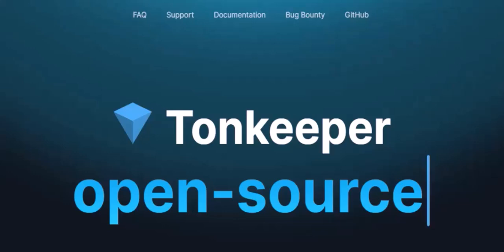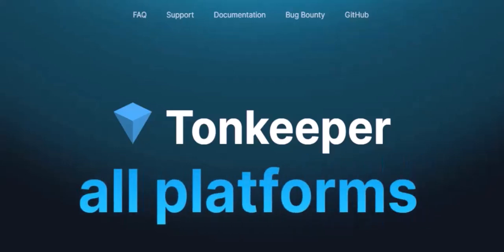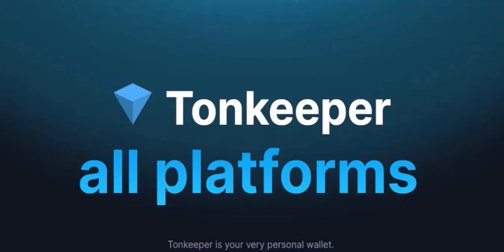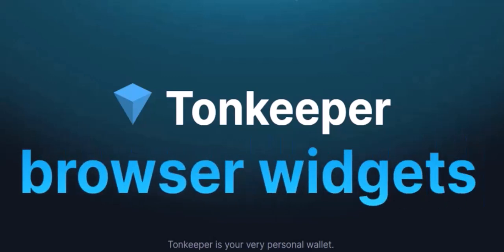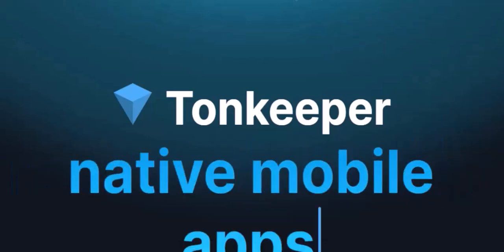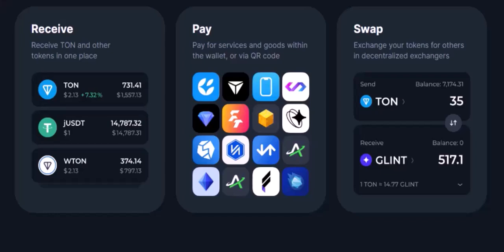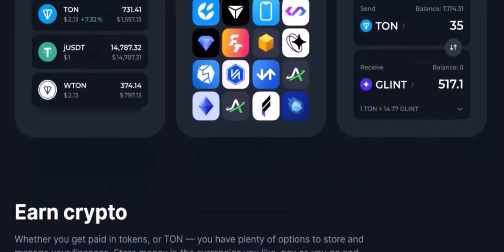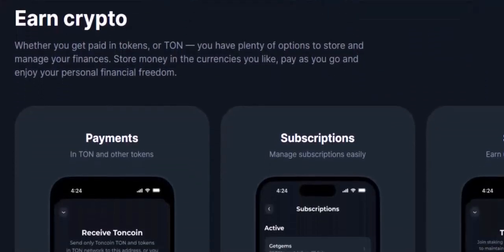How to transfer NFT from Tonkeeper?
In this video we dive into the deep about How to transfer NFT from Tonkeeper    ,